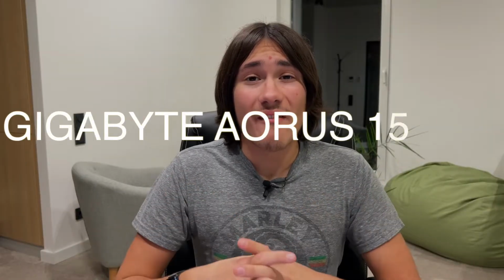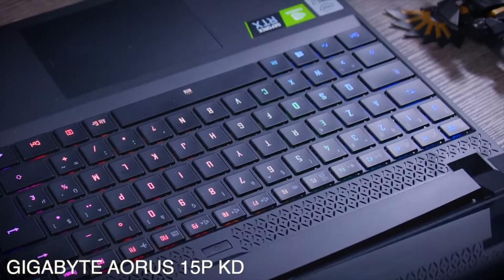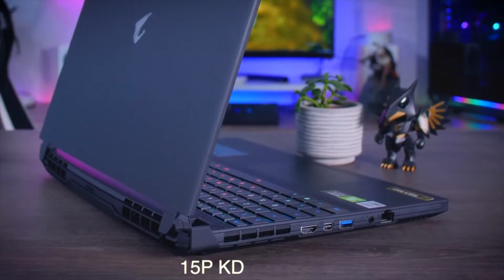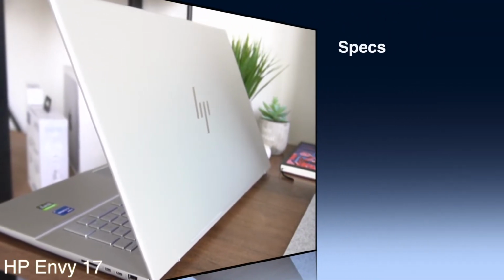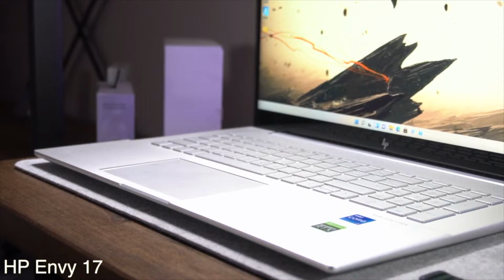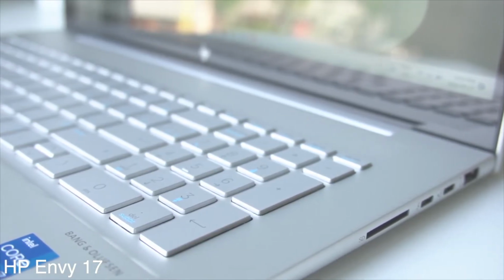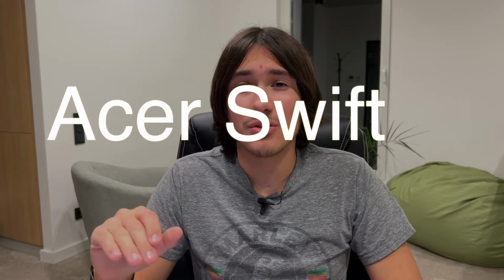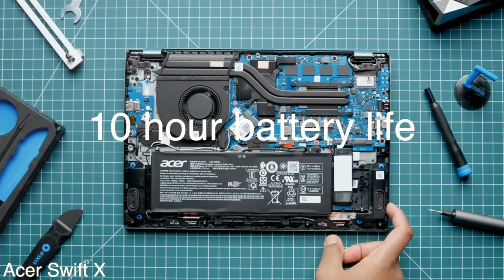7 Best Laptops for Revit [Expert Recommendations]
Best Laptops for Revit - Hands on experience, personal thoughts and in depth information.

We’ve put together a list of our top picks Laptops for Revit. Considering aspects like price, specs, operating system, and design.

Check out the article on our website at laptop251.com. To get more in-depth information about the laptop brands on the list.

Time codes
0:00 - Intro
0:28 - GIGABYTE AORUS 15P KD
2:01 - MSI Creator 15
3:30 - Dell G3 15
4:50 - Asus ROG Zephyrus G14
6:21 - HP Envy 17
7:53 - Lenovo Legion Y540
9:17 - Acer Swift X
10:38 - Conclusion